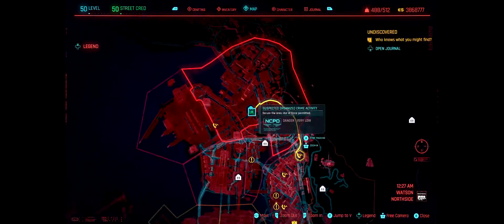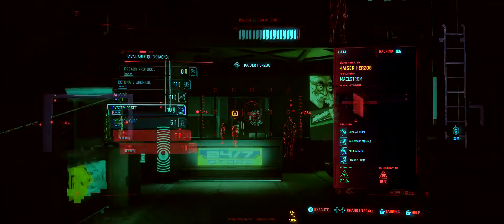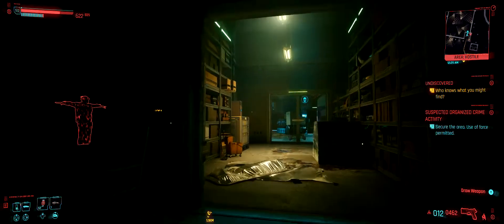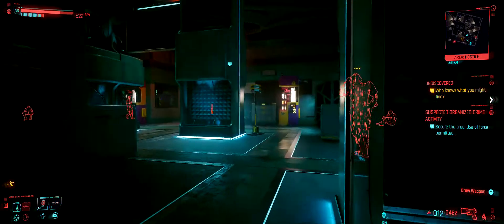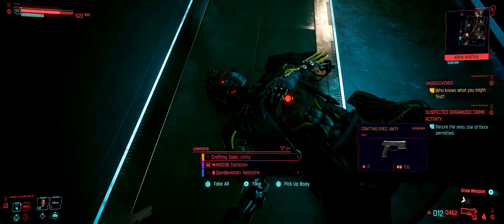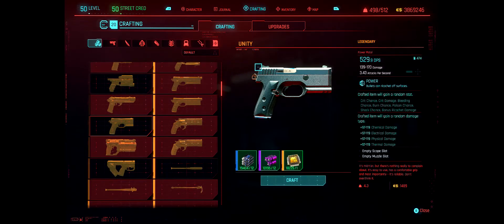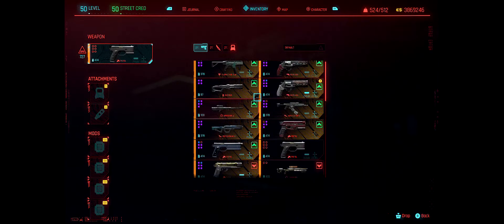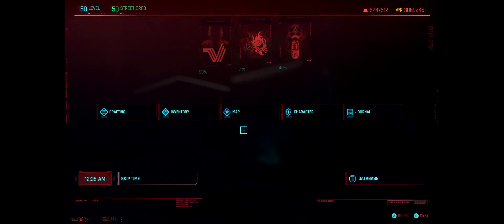Cyberpunk 2077 Legendary Crafting Spec: Unity Location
where ot get the unity legendary crafting spec. i forgot to mention in the vid that was a gig/side mission area are at first then last the crime in progress showed up in its spot after i completed the mission a long time ago.